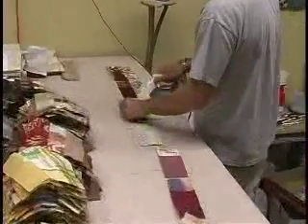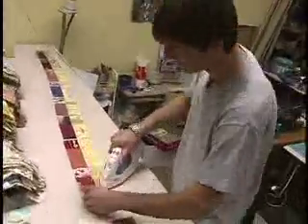Adam Ellyson's Hummer Cozy, Part 1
This is part one of two videos. In 2004, artist Adam Ellyson created his Hummer Cozy project as part of his Master's of Fine Arts exhibit at San Jose State University. The quilted fabric covered a 2004 Hummer H2 that was parked on the lawn at SJSU; the quilted fabric dimensions are 77" x 80" x 191".